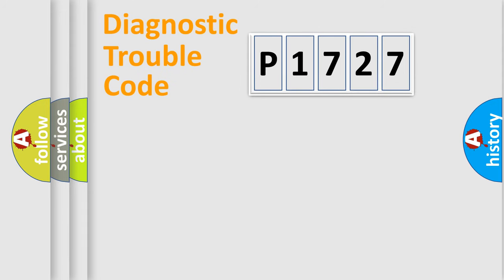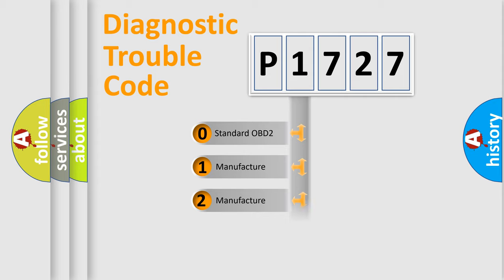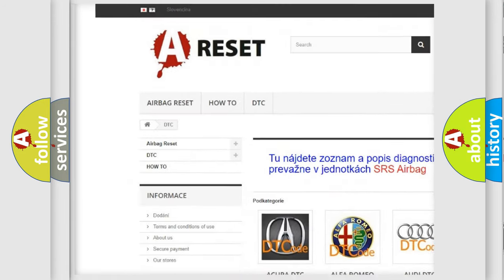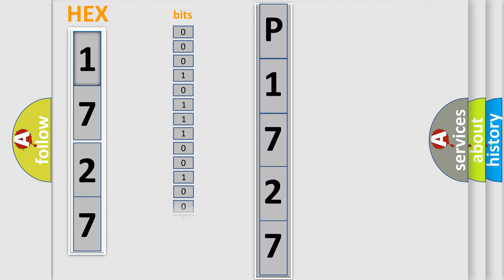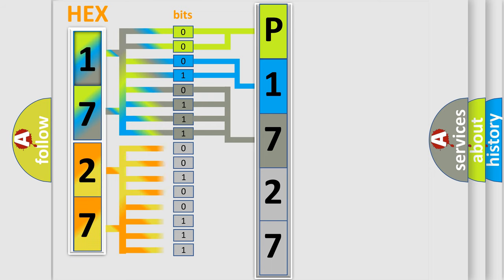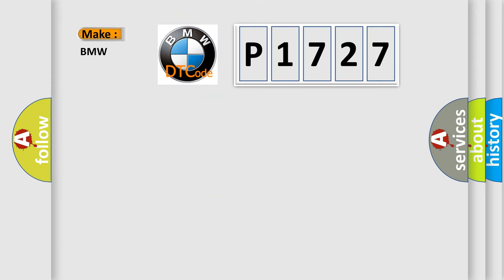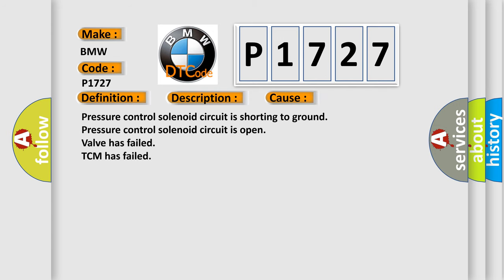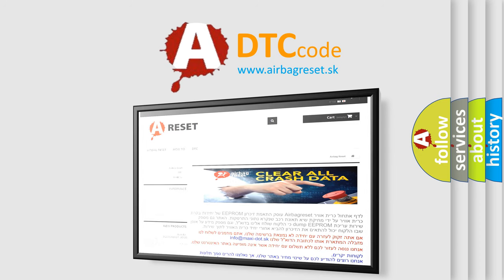DTC BMW P1727 Short Explanation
Contents:
0:21 Basic DTC analysis according to OBD2 protocol standard.
1:48 Insight into programming
2:58 A diagnostically understandable description of the Diagnostic Trouble Code
3:05 Basic error definition

Make
BMW
Code
P1727
Definition
Engine Speed Signal Plausibility
Description
The CAN Message signal error flag alive counter or check sum is sending or receiving an incorrect signal There is no alteration of the alive counter and no wrong check sum The DME-CAN Connection is okay The CAN-Bus is okay and the ignition is on
Cause